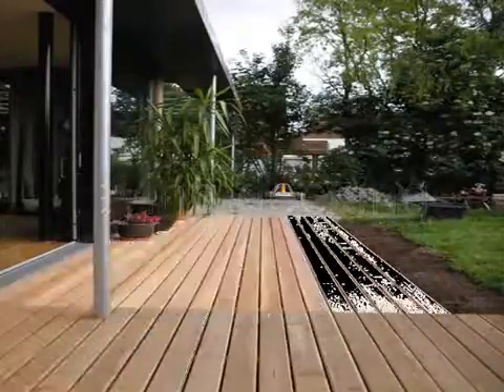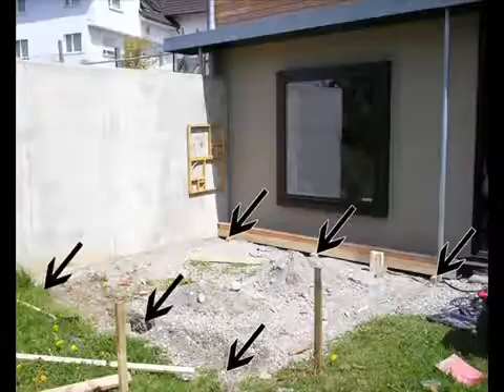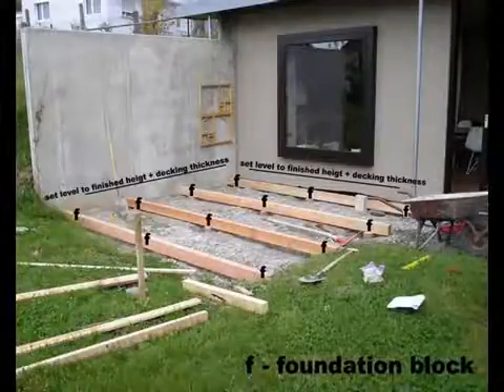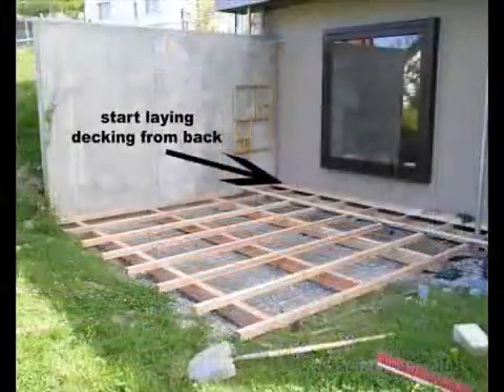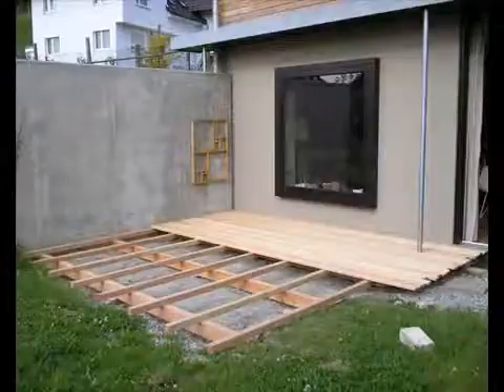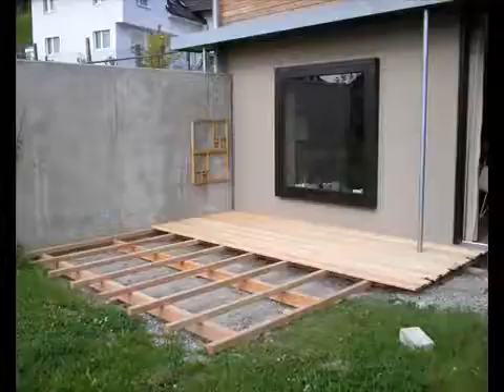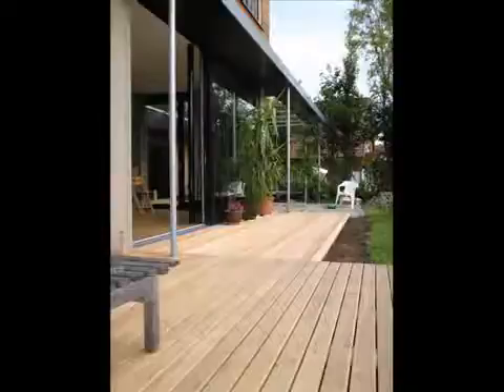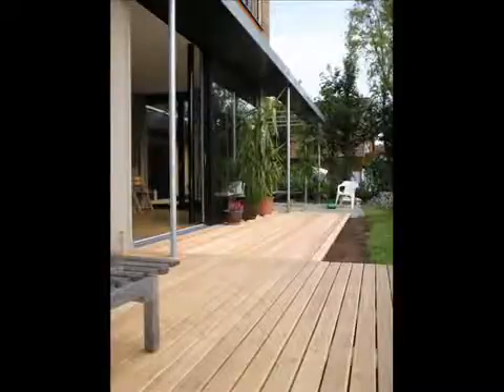laying decking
A simple step-by-step guide to lay decking in your garden this Spring. DIY expert, Craig Phillips, shows you how to expertly build your deck project. This decking .

For all your trade and DIY tools and materials visit - For DIY videos, expert advice and a great shop all in one visit .

Wickes online tutorial How To Lay Decking.

Instructions on laying garden decking. Easy to adapt your decking size following these basic instructions. ProDeckUK is one of UK's largest manufacturers of .